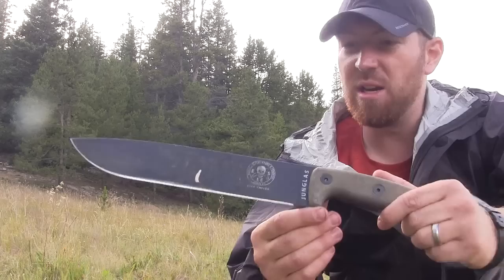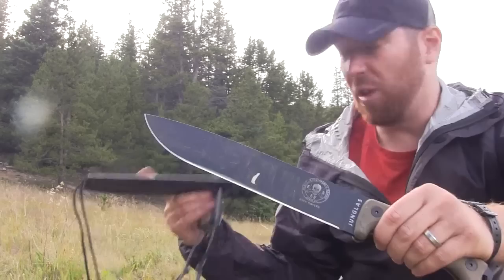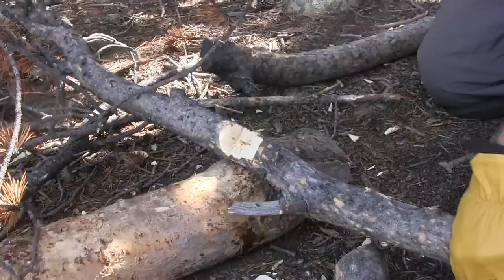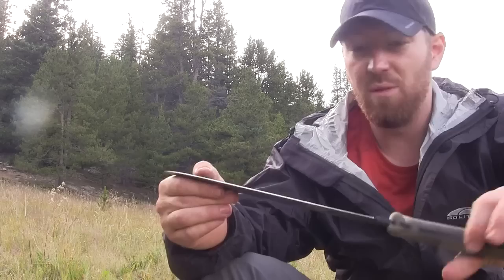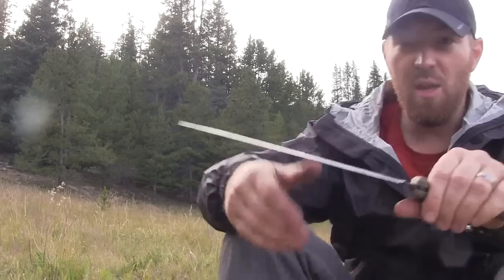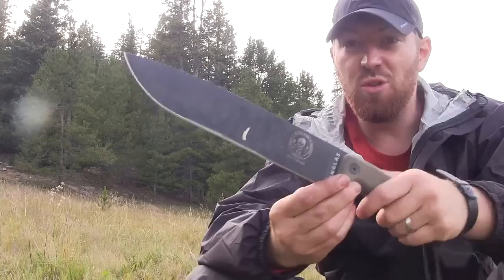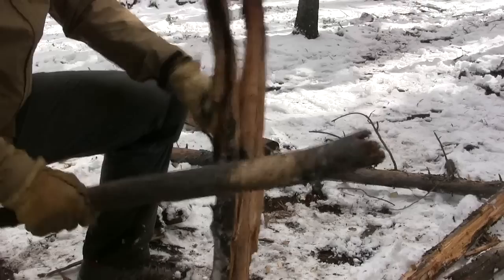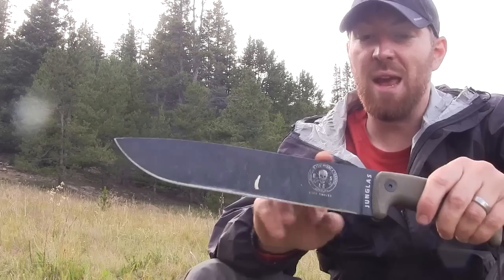ESEE Junglas Update: Still A Wilderness King?